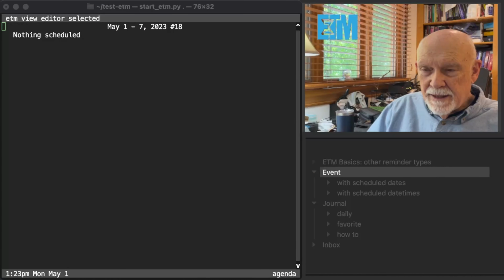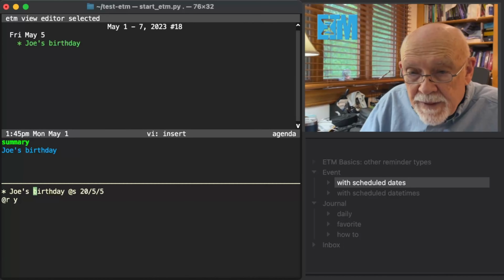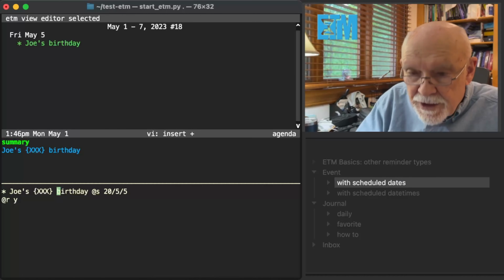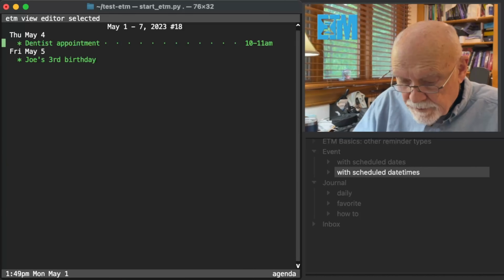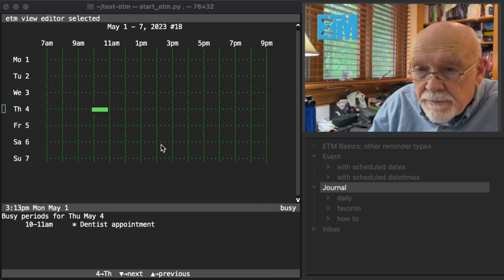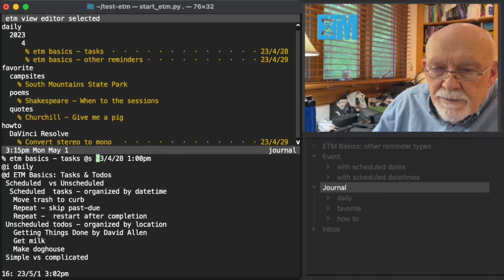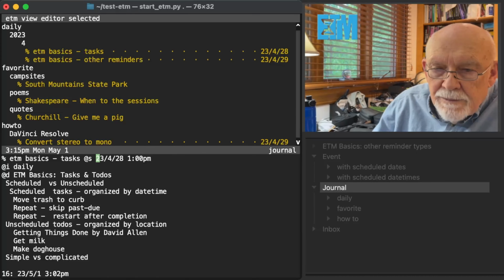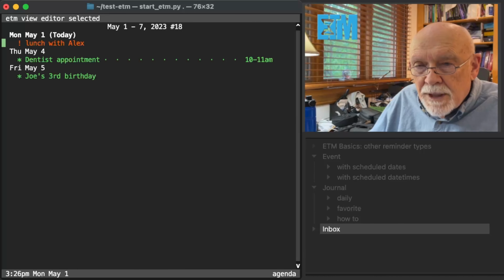etm basics: 2) other reminders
This is one of a series of tutorials on the basic features of etm.

OBS Studio is used to produce these videos. The nice outline displayed in the lower, right-hand corner is due to Bike